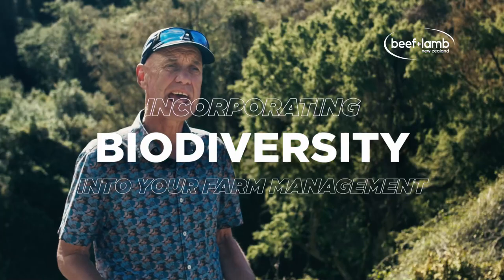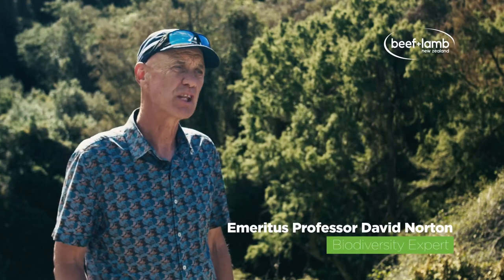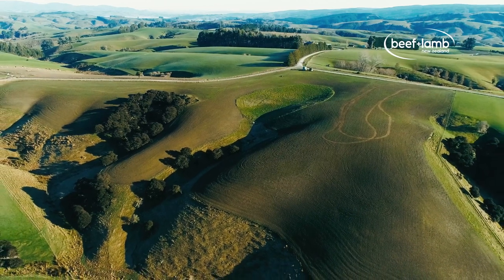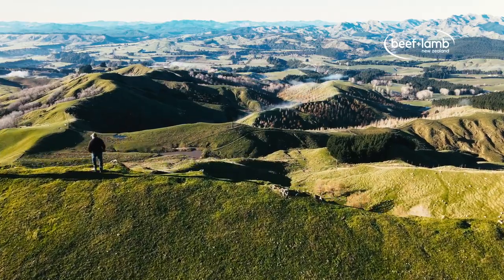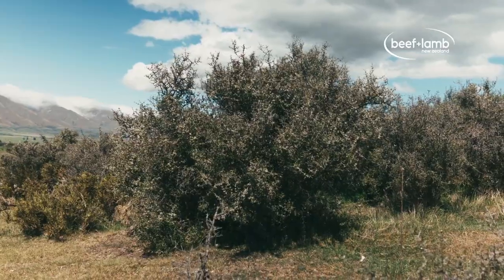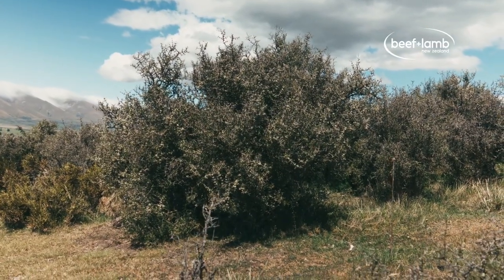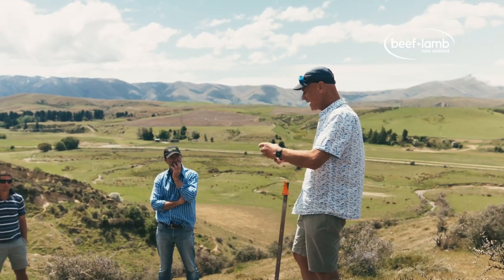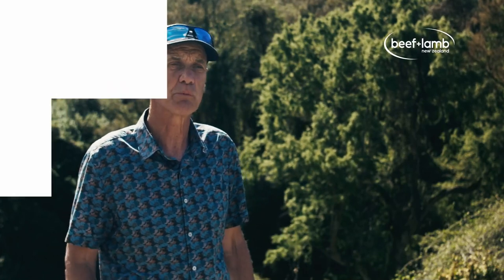Professor David Norton’s advice for incorporating biodiversity into your farm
Professor David Norton provides advice for incorporating biodiversity into your farm in this short clip as part of a biodiversity series.

This is part of a video series created by a collaboration between Beef + Lamb New Zealand, Otago Catchment Community Inc, New Zealand Landcare Trust, with a special thanks to our host farmers, host catchment groups, and Prof. Norton.